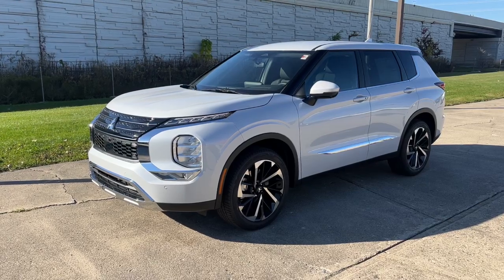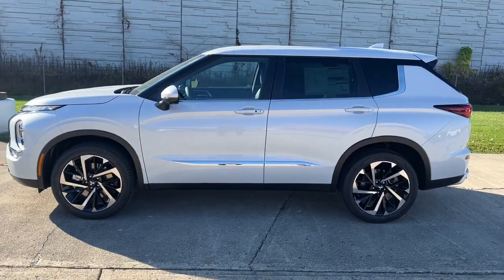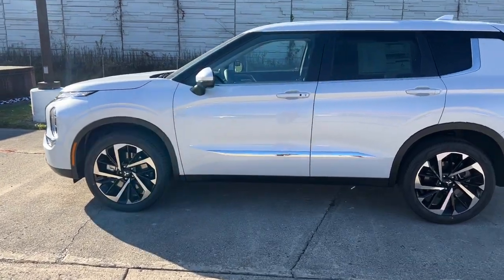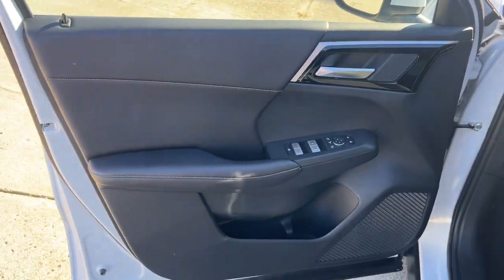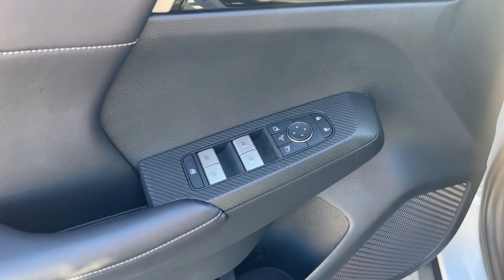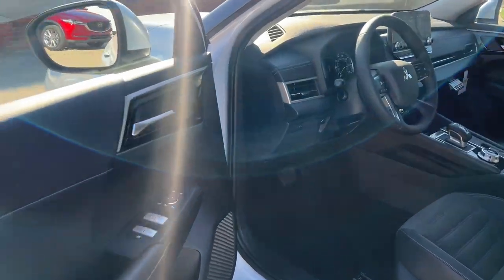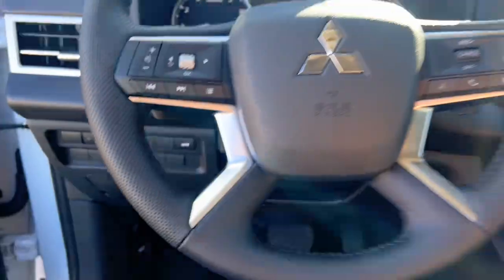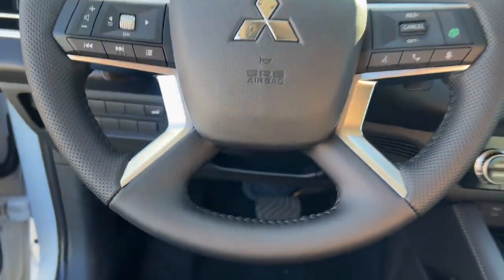2023 Mitsubishi Outlander Westfield, Carmel, Fishers, Noblesville, Indianapolis, IN T23013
WHITE DIAMOND New 2023 Mitsubishi Outlander SE available in Westfield, Indiana at Tom Roush Mazda. Servicing the Carmel, Fishers, Noblesville, Indianapolis, IN area.